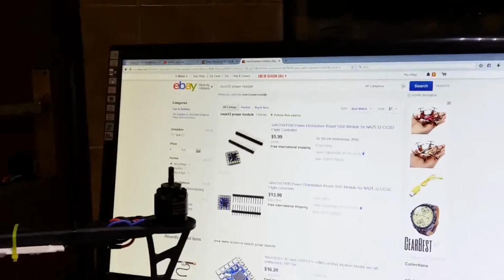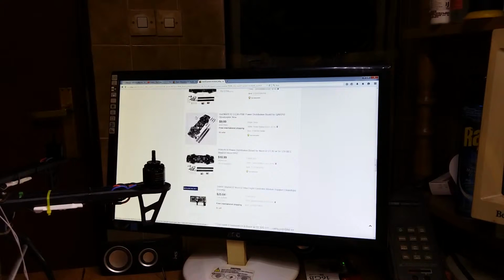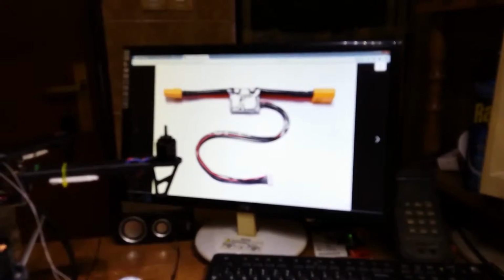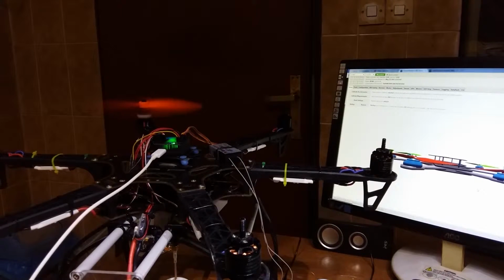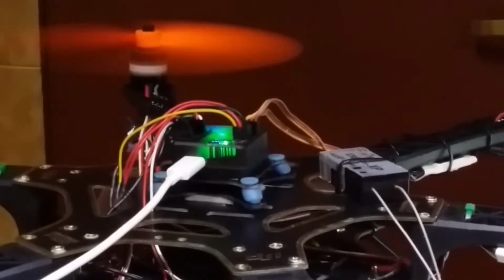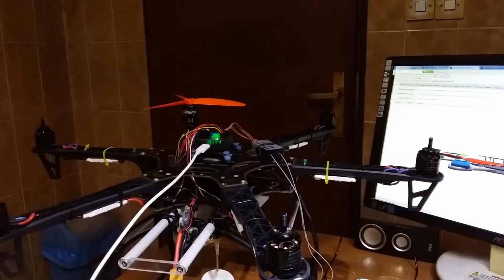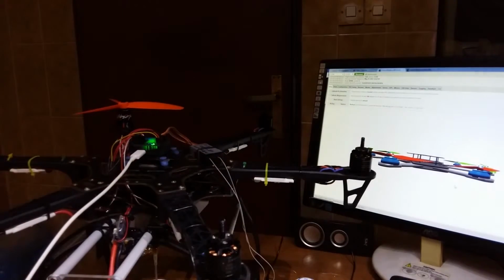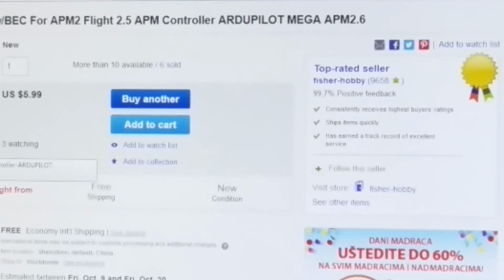Setup of Naze32 and APM 90 ampere current sensor